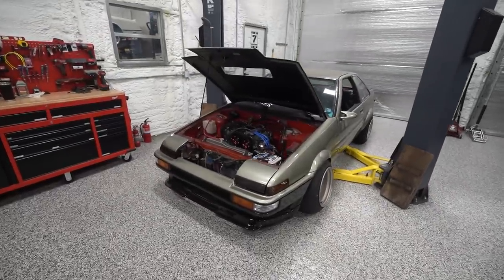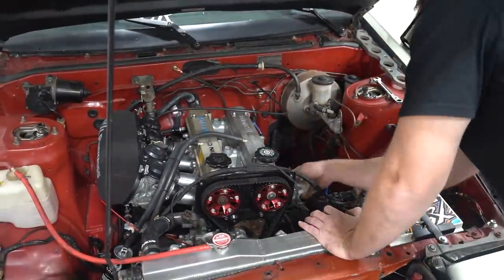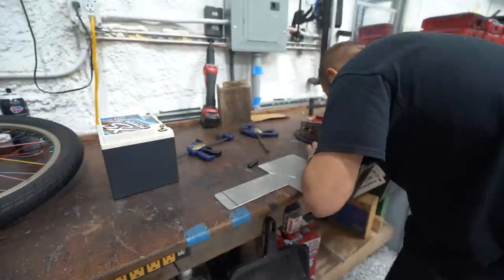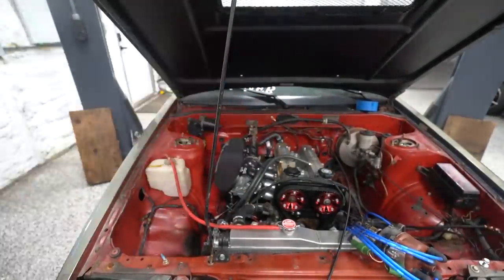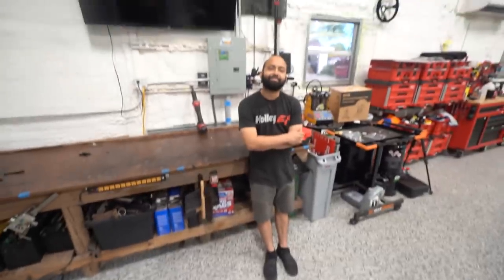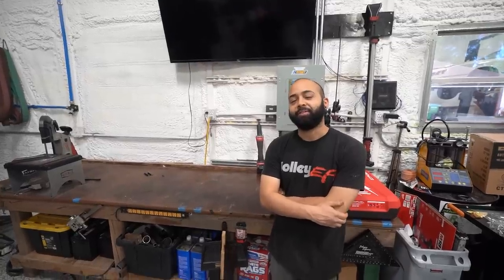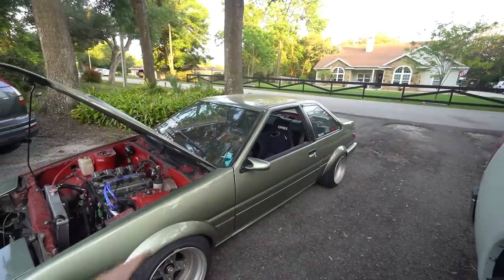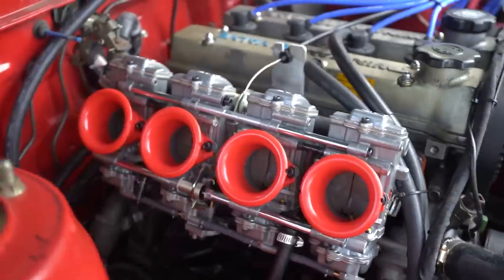AE86 Vintage Build. FCR Flat-Slide Carb's. it sounds insane now.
We do the coolest upgrade yet to the AE86 build and setup some Keihan FCR Flat slide carbs which sound absolutely wild. This thing rips now!